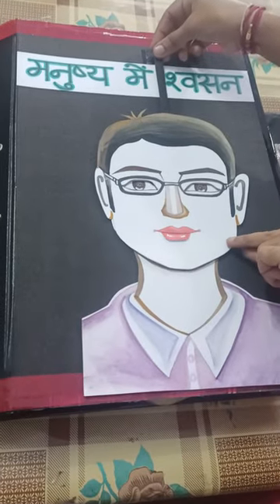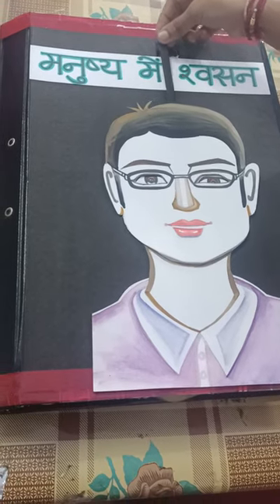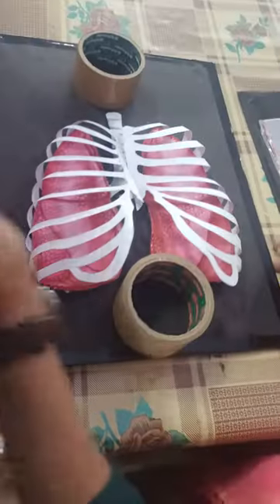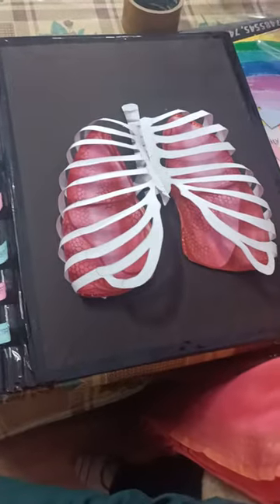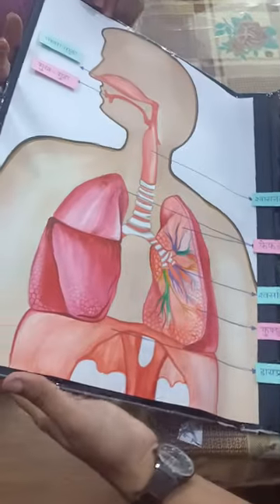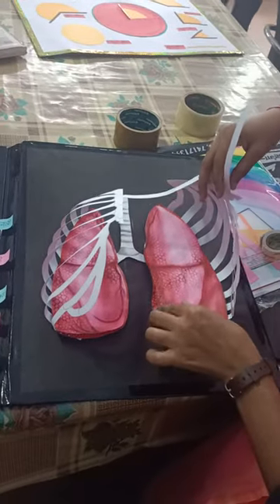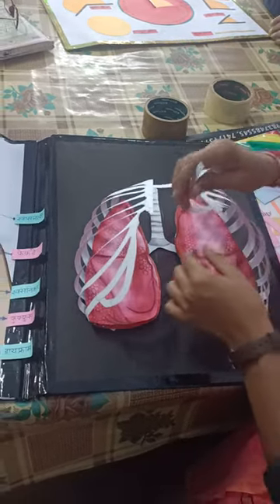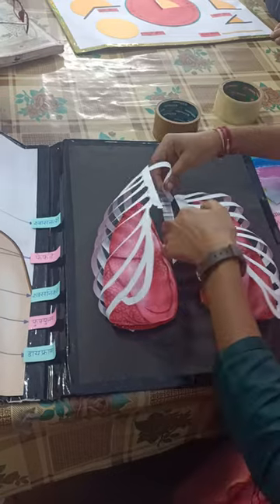3 D Model of Respiratory System । Arts Crafts and Puppetry । Lungs and its functions । Science model